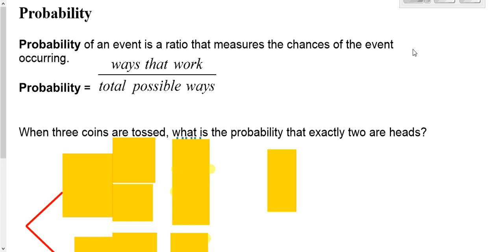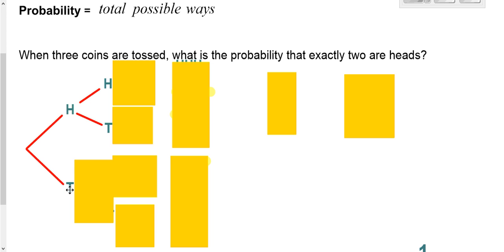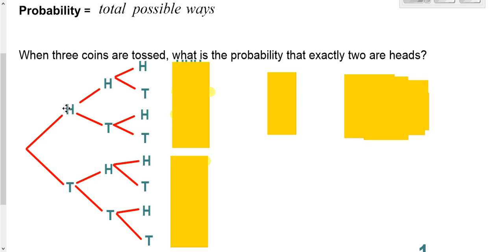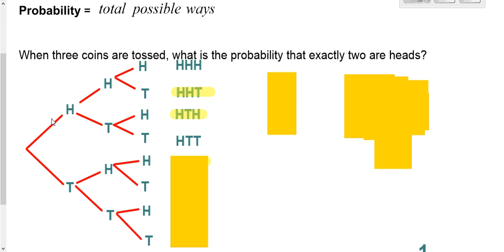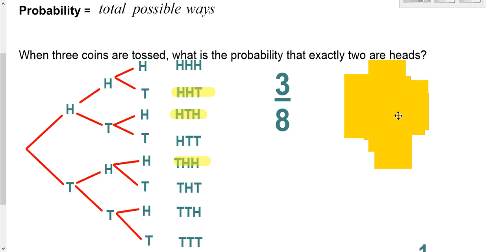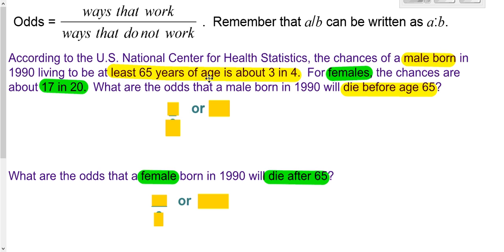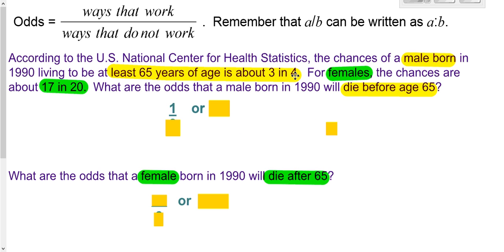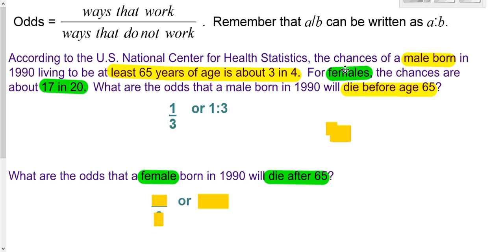Probability and Odds